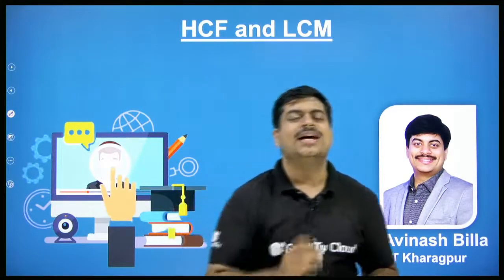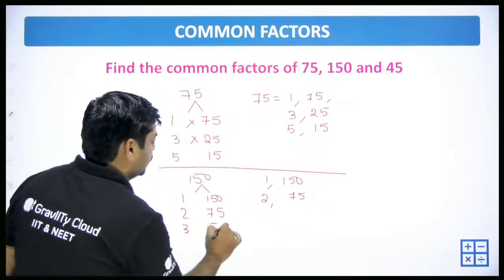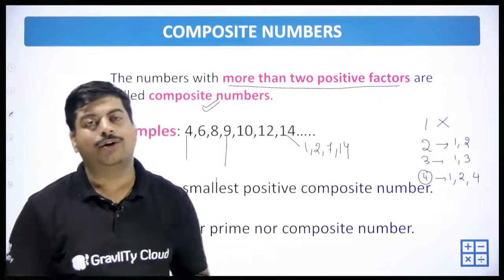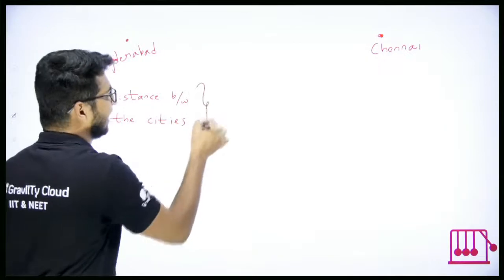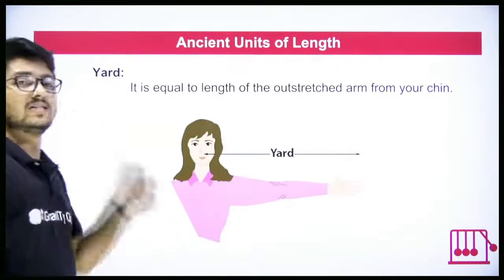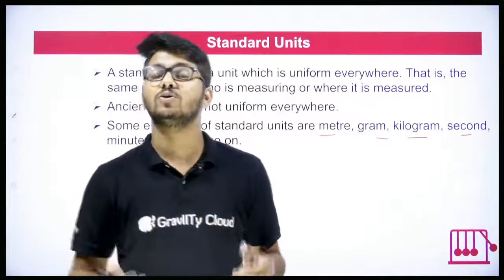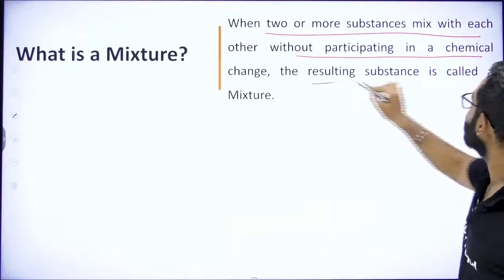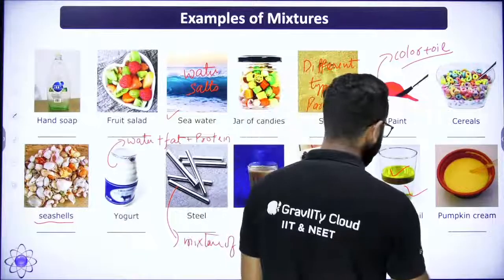HCF And LCM | Maths | class 6 | IIT & NEET FOUNDATION CLASSES